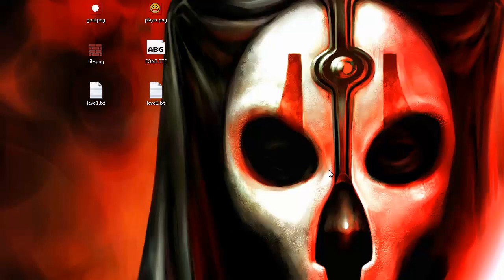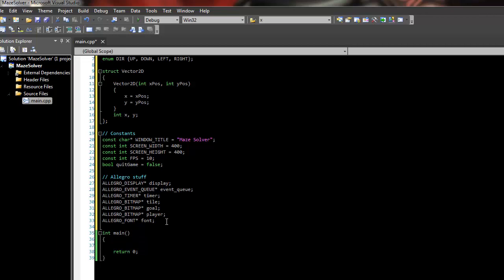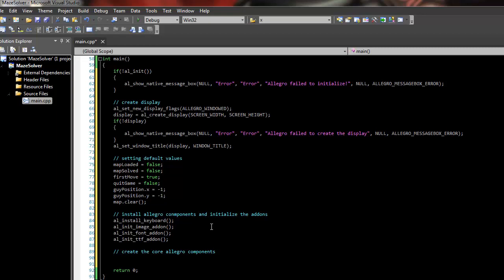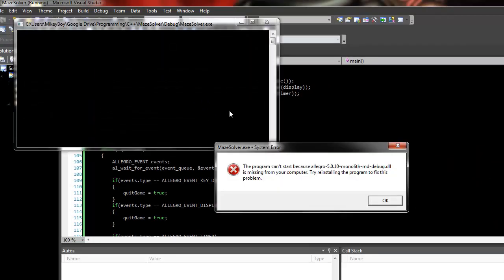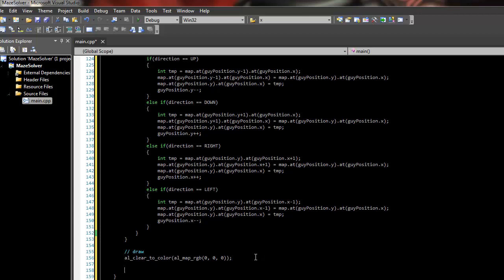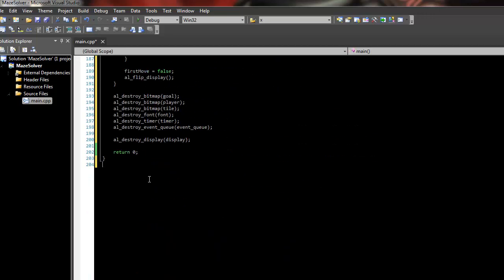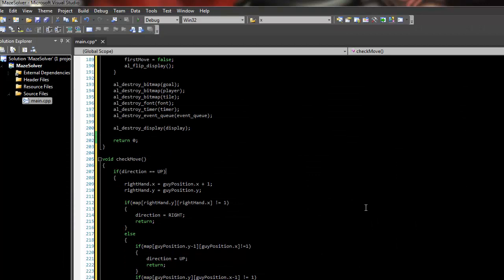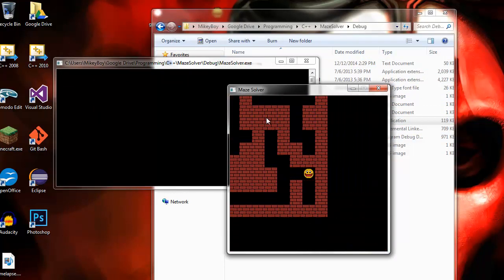C++ Allegro 5 Maze Solver [Right Hand Rule]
In this video we make a simple maze solver using C++ and Allegro 5. I realize that the code is quite sloppy, and there's a few errors in both the code and the explanations, but there is definitely some good learning value here. Plus, if you really want to be a good programmer, you can't be constantly spoon-fed. You have to be able to find and fix bugs, and have initiative to teach yourself.

If you make any changes/improvements to the maze solver, let me know. Or you could even make a video of it yourself.